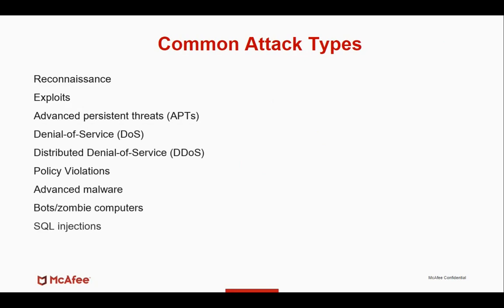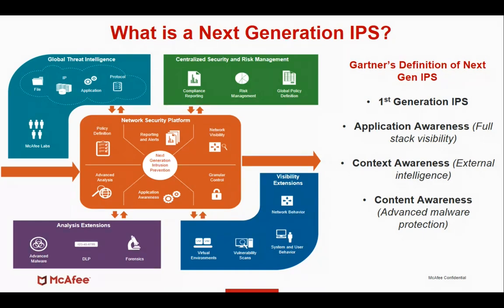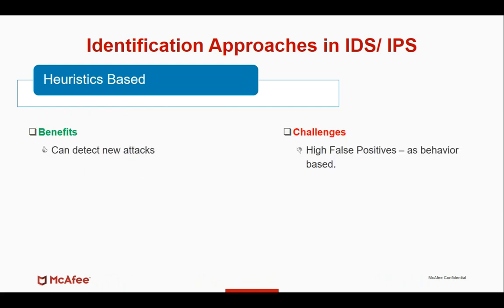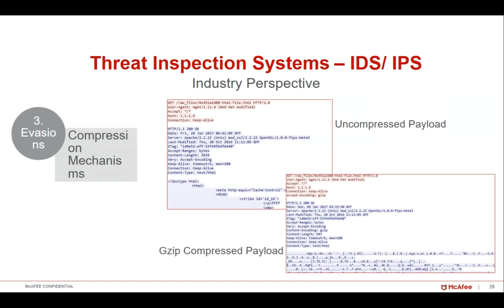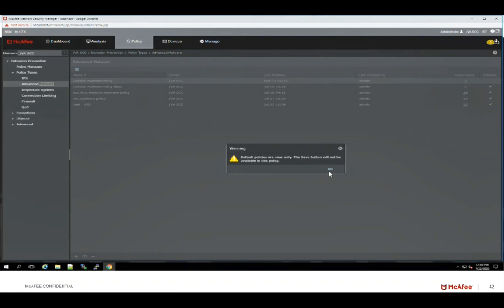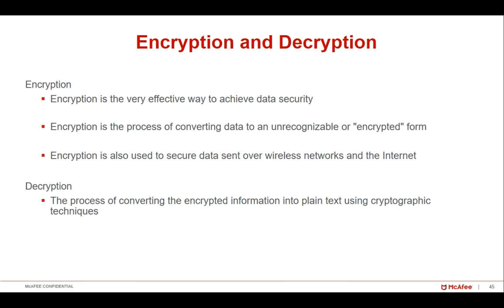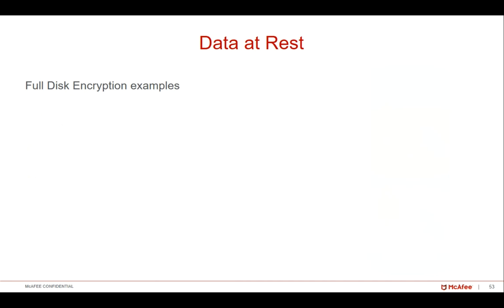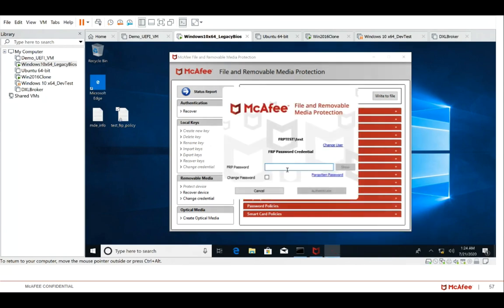Webinar on "Introduction to Intrusion Prevention Systems" - Samgacchadhwam Series - 18 |McAfee